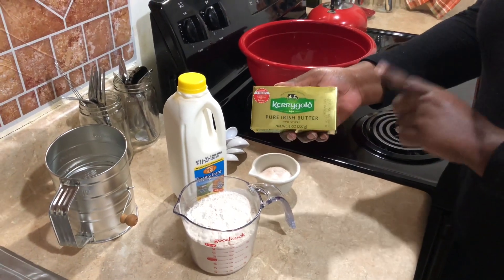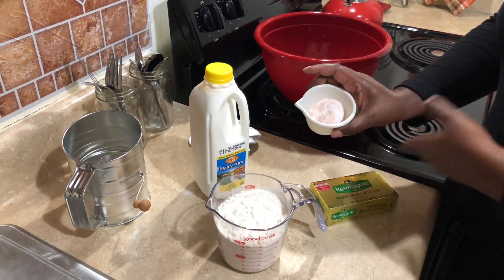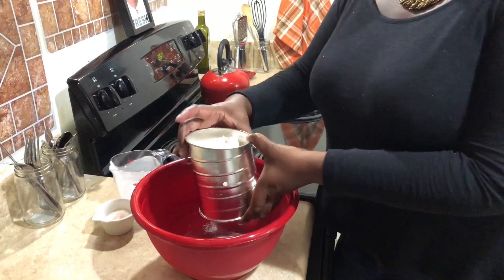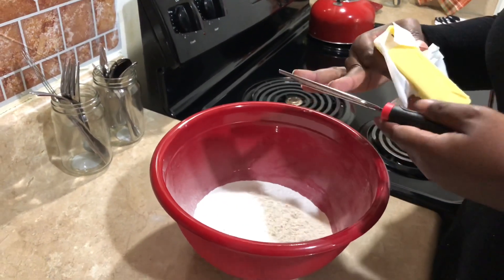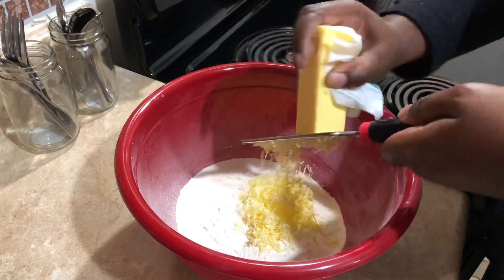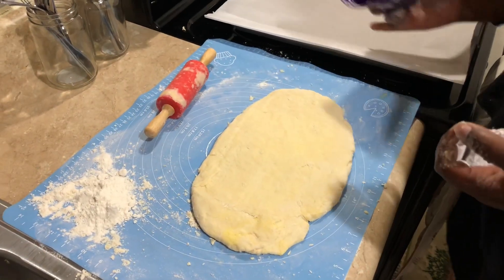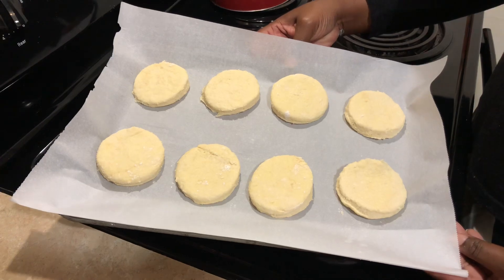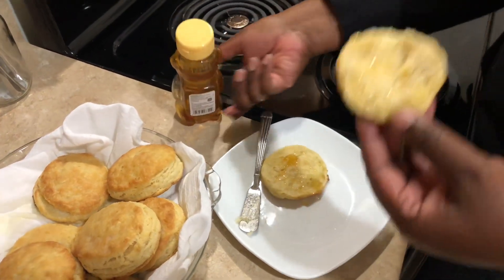Homemade Buttermilk Biscuits Recipe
How to make buttermilk biscuits from scratch. Hi guys! Today I want to share with you how to make airy buttery buttermilk biscuits just like your favorite restaurant at home. These are perfect for your holiday table.